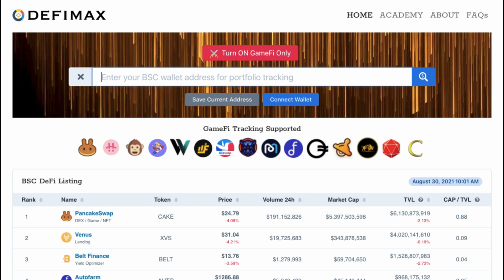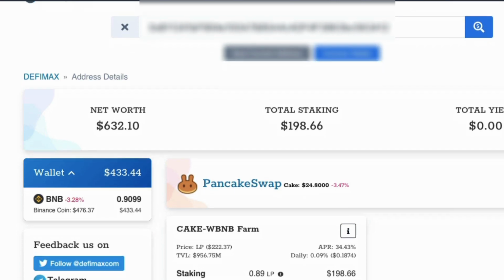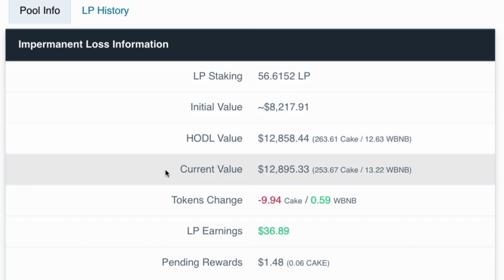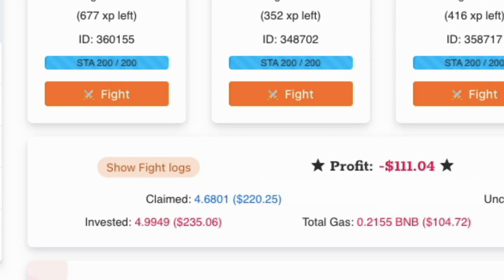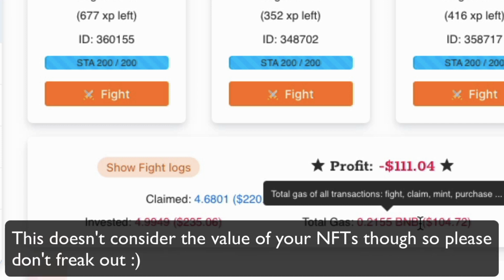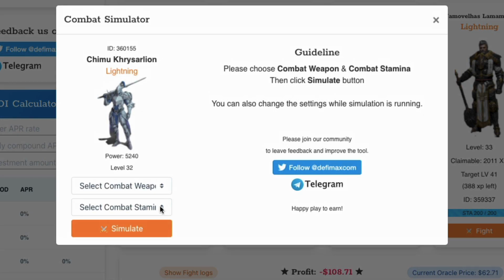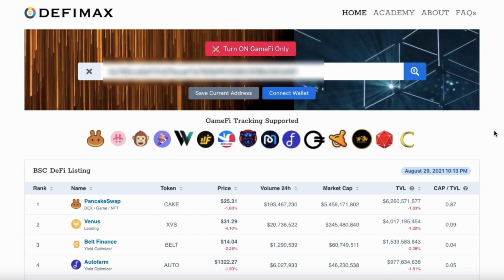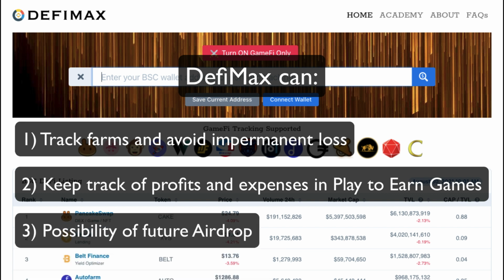Keep track of your Play to Earn Gaming and Farming Profits and Expenses easily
In today's video I introduce a very interesting site which helps play to earn gamers and LP farmers easily track the profitability or loss of their investments. This is a step by step tutorial on how to use and understand the  how to use DEFIMAX protocol. . It reads the blockchain and finds out how much you are making or losing in popular protocols and Play to Earn games on BSC. Helping you keep track of how much you are making or losing (hopefully the former).

0:00​ Introduction
1:07 Using DefiMax with your farming LP tokens
2:41 How to use DefiMax with Play to Earn Games like CryptoBlades
4:58 DefiMax Fight Simulator Feature
6:46 DefiMax summary